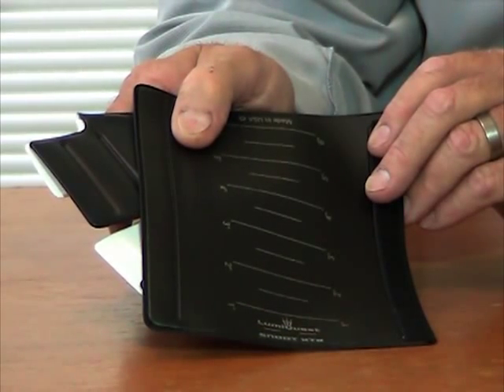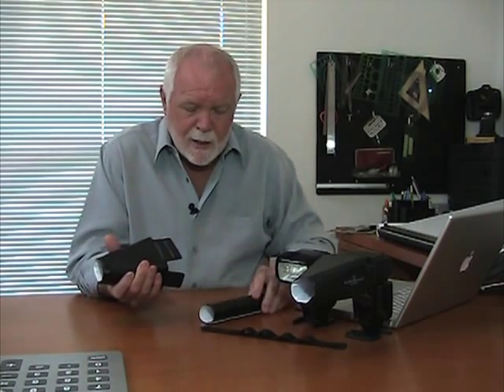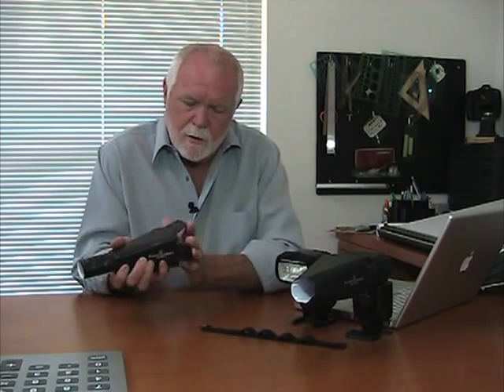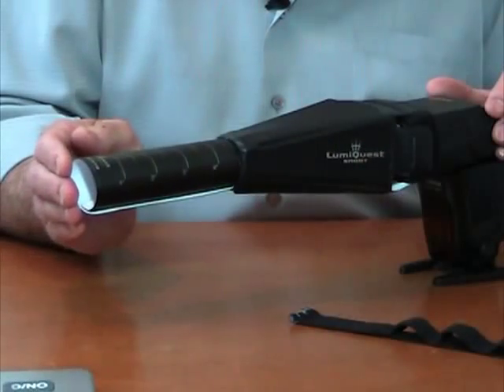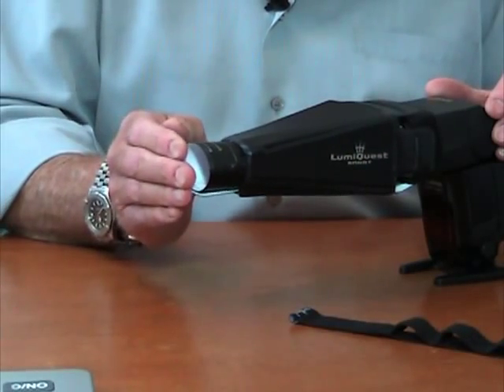LumiQuest SnootXTR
Quest Couch demonstrates the Snoot XTR which isolates the light to a very specific area, approximately 10°. The telescoping extender enables the photographer to consistently isolate the light to an area of 5° or less. Automatic operation will be affected as illuminated area is limited; bracketing and/or testing is recommended.